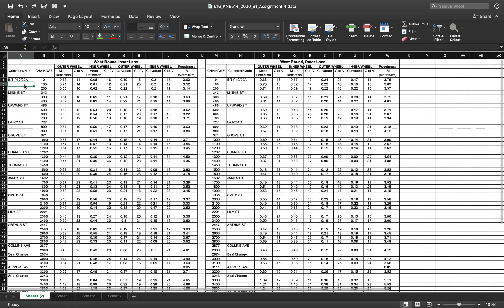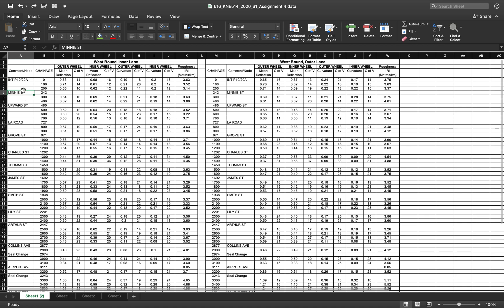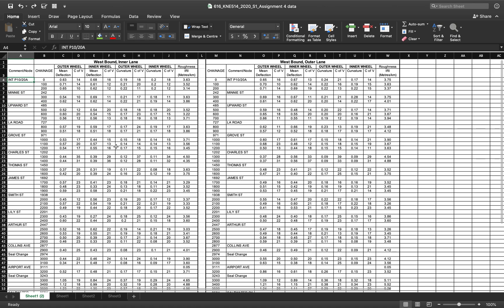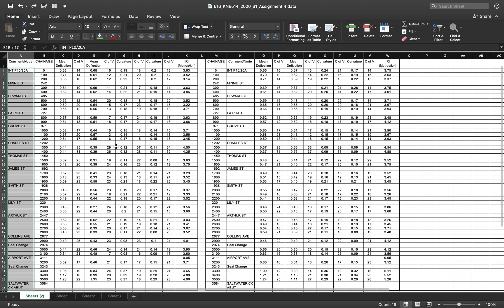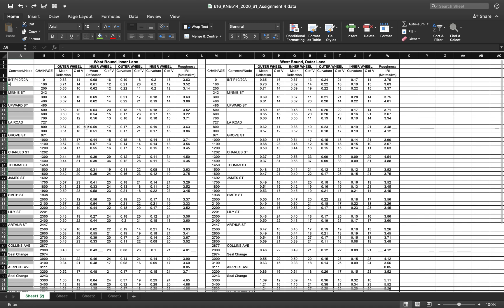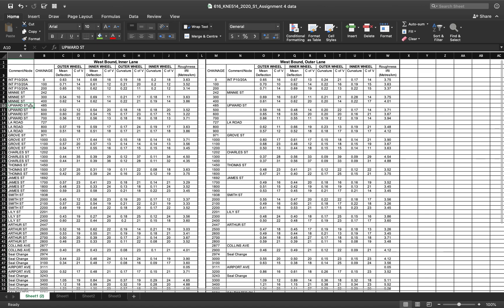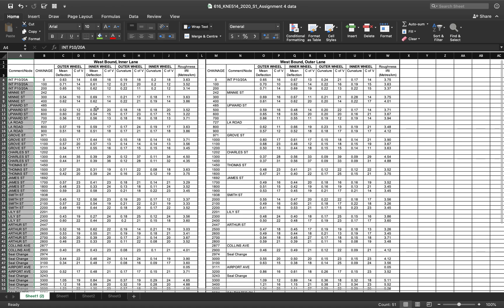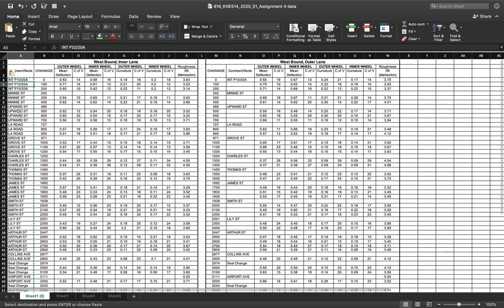Mac Office Excel Fill Blank Rows with Values Above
Filling blank cells in excel with values from above